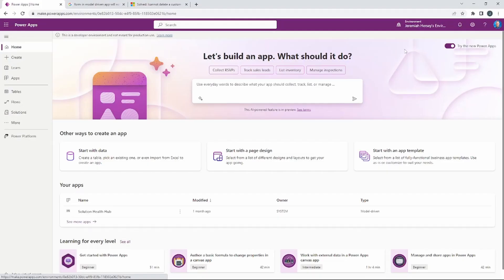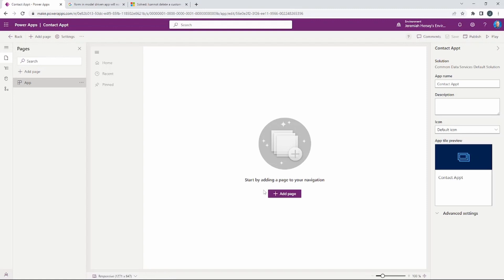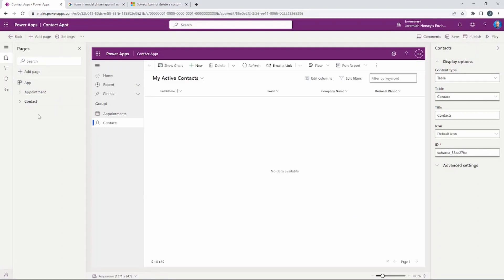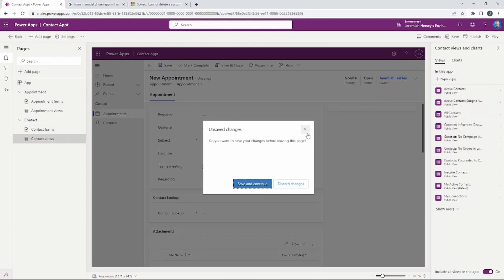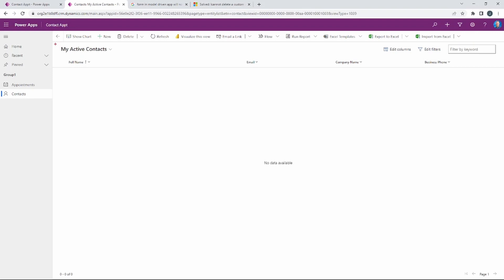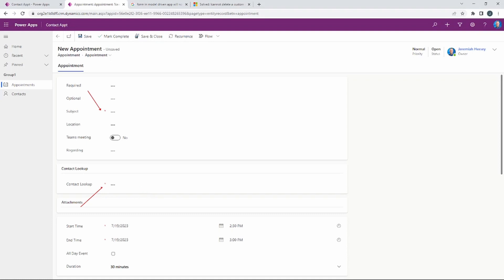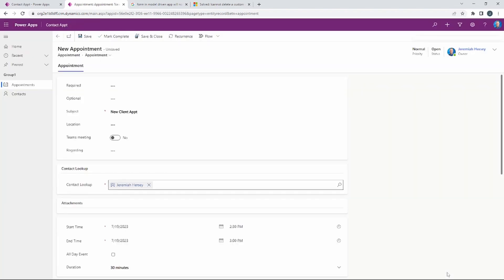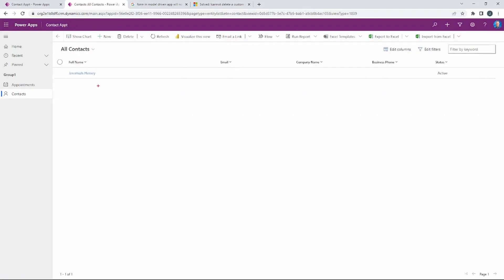Power Apps Tutorial (Creating a Model Driven Appointment App Ep. 4)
In this video, we are going to create a model driven Appointment App using Dataverse tables.